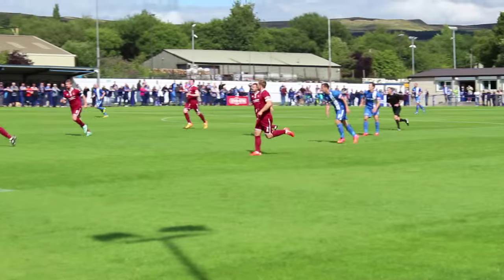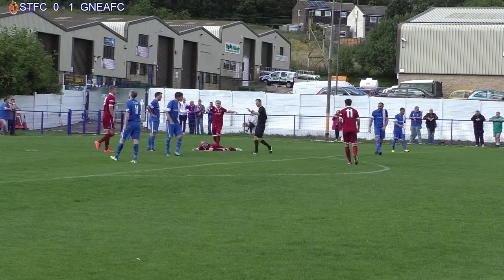Glossop North End v Spennymoor Town 15/08/2015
Glossop North End v Spennymoor Town
NPL Division One North.
Filmed and edited by GNEtv
Bandit Productions